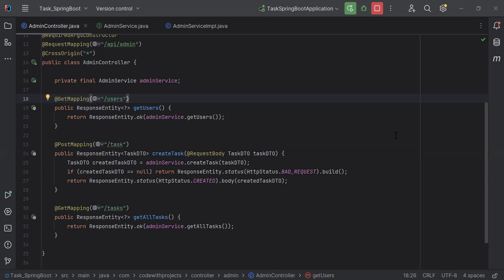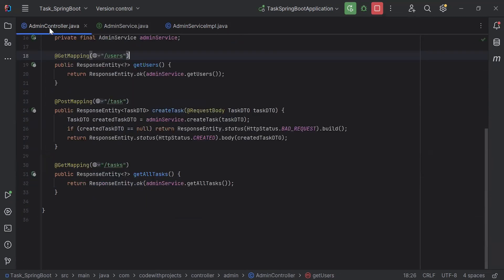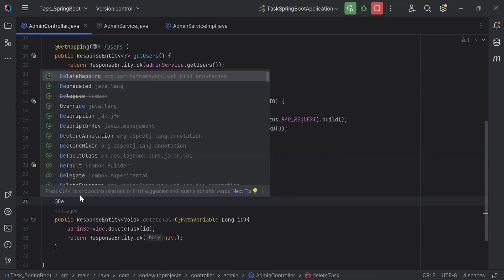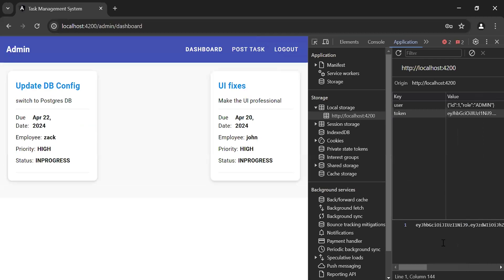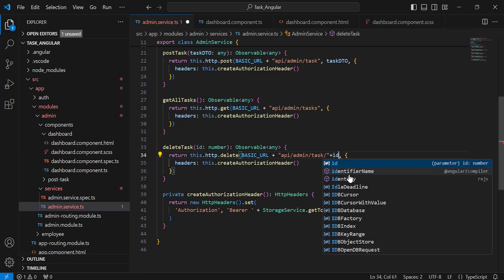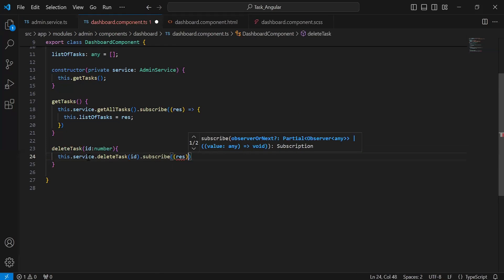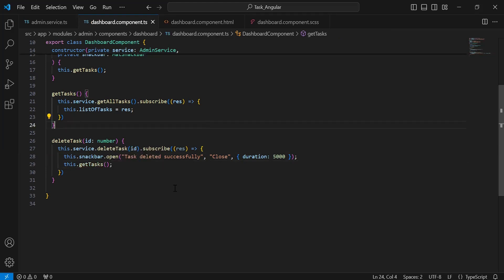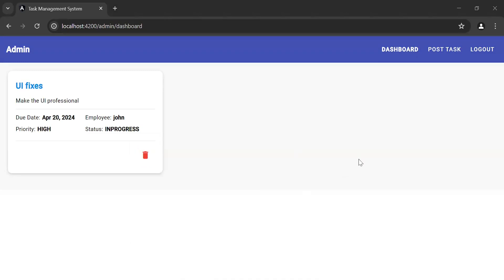Task Management System with Spring Boot & Angular | Delete Task API in Spring Boot & Angular | #22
🎥 Welcome to our latest tutorial! In this video, we're diving deep into Spring Boot and Angular to master the art of creating and testing a Delete Task API.

Here's what you'll discover:

1️⃣ Step into the world of Spring Boot as we guide you through the process of creating a robust Delete Task API. Learn how to implement this essential functionality to seamlessly remove tasks from your application.

2️⃣ Witness the power of Postman as we demonstrate how to test your Delete Task API. Follow along as we validate the functionality and reliability of your API endpoints, ensuring smooth operation in real-world scenarios.

3️⃣ Transition to Angular as we explore how to call the Delete Task API from your Angular application. Discover the steps to integrate backend functionality into your frontend application effortlessly.

4️⃣ Once the API integration is complete, we'll guide you through testing the API from Angular. Learn how to ensure seamless communication between your frontend and backend components, guaranteeing a smooth user experience.

Whether you're a seasoned developer looking to expand your Spring Boot and Angular skills or a newcomer eager to master API development and integration, this tutorial is your pathway to success. Join us as we unlock the potential of Spring Boot and Angular, empowering you to build powerful and efficient applications with ease! 🚀